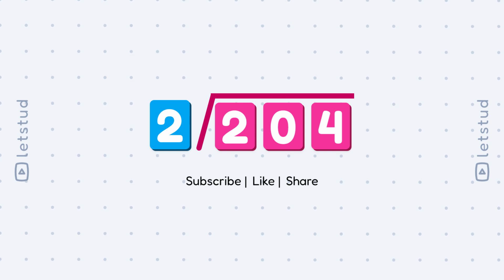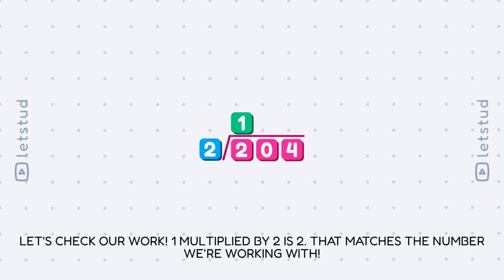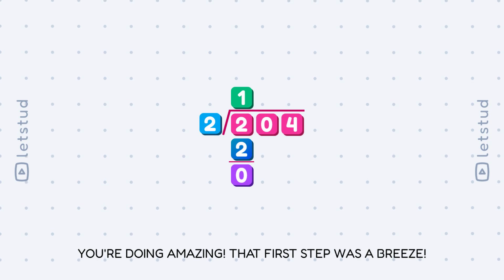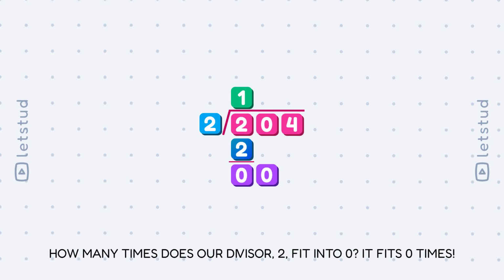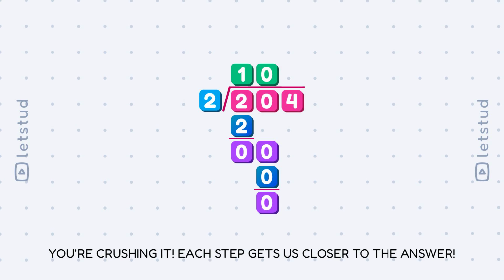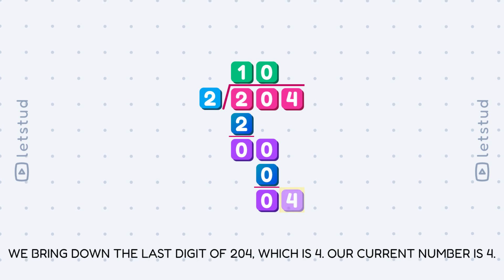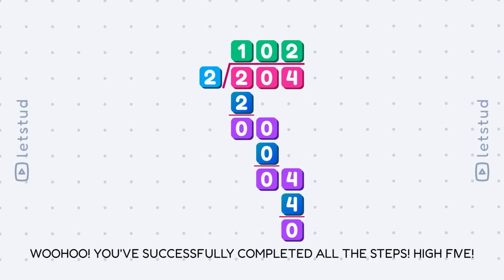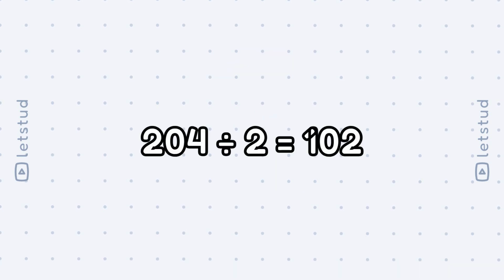Long Division of 204 ÷ 2 | Step-by-Step Math Tutorial for Kids